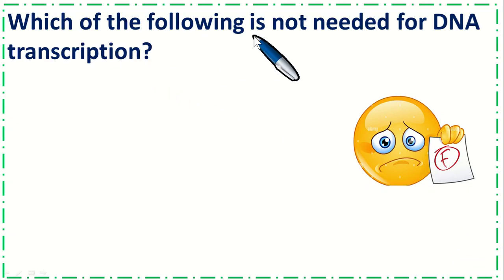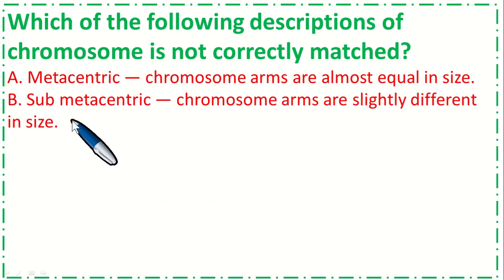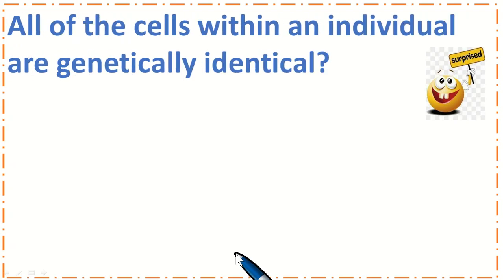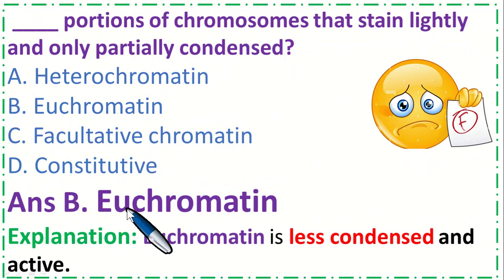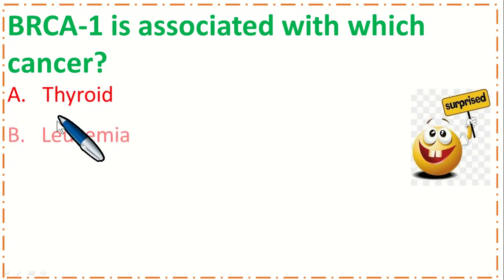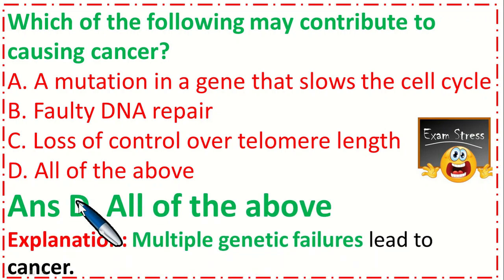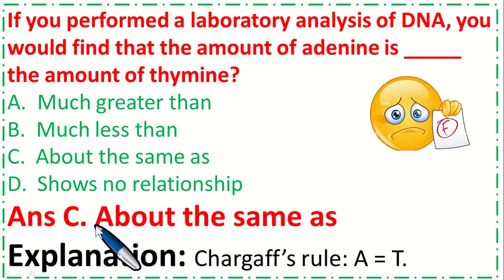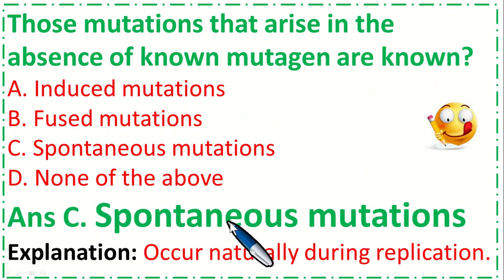✨KMU-CAT MAKEUP (2025-26)-3rd🔥 | Second Opportunity, Bigger Dreams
🌟🔥KMU-CAT MAKEUP (2025-26) Part 3rd 🌟 Exam preparation MCQs|
🔥 This video is for Medical Students. In this video, we discuss the most important and frequently repeated Medical MCQs, including KMU-CAT, MDCAT, ETEA, NUMS,  and MCAT test preparation.
Suggested Video Chapters:-
00:00 Introduction & KMU-CAT Makeup Test Overview
00:40 DNA Transcription & Translation MCQs
01:17 Chromosome Structure & Types (Metacentric, Submetacentric, Acrocentric)
02:14 Genetic Identity & Cell Variation
02:44 Euchromatin vs. Heterochromatin
03:19 Understanding Cancer Cell Metastasis
03:52 BRCA1 Gene and Cancer Association